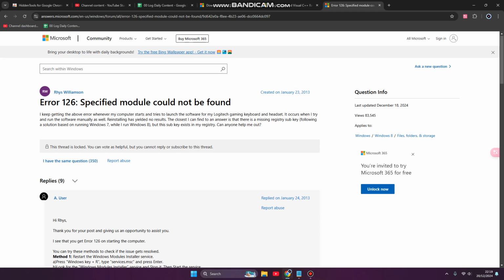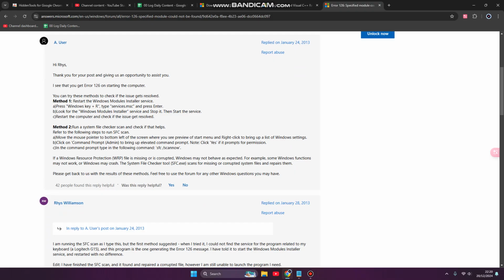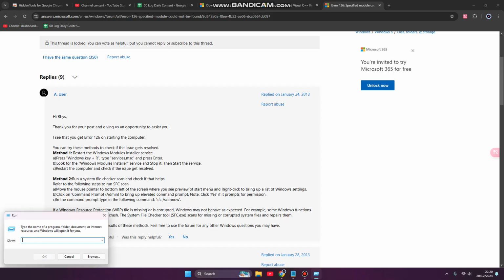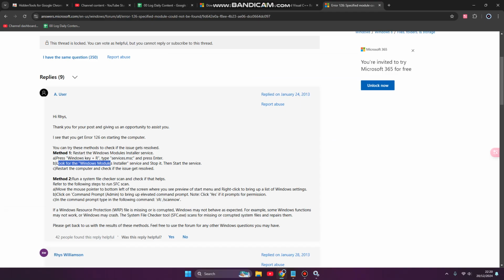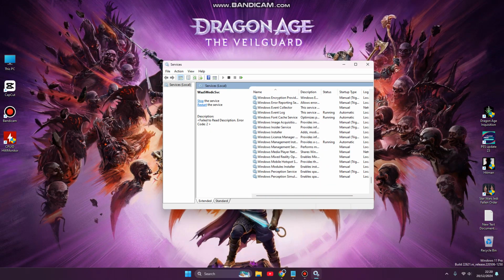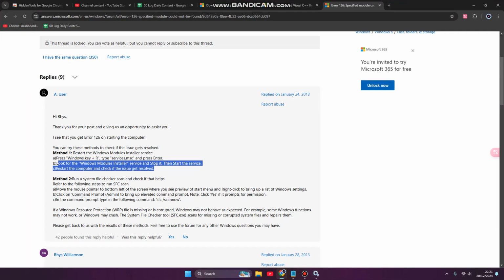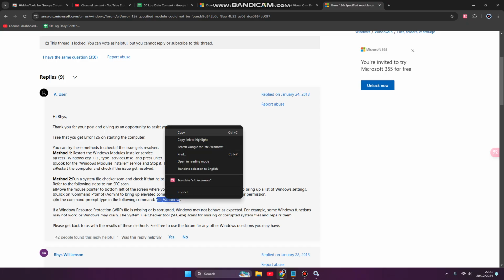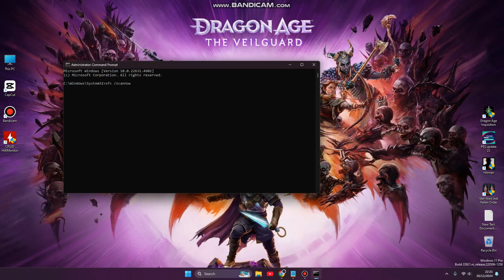❤ QUICK: How to fix "LoadLibrary failed with error 126" in windows | Step by Step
How to fix  "LoadLibrary failed with error 126"  in windows | Step by Step.